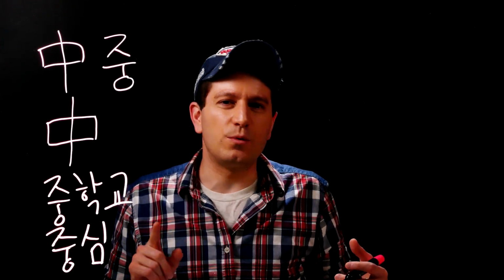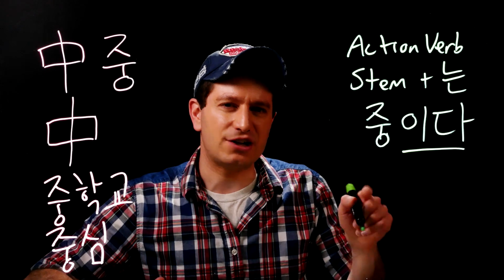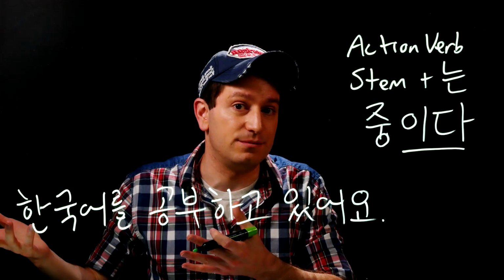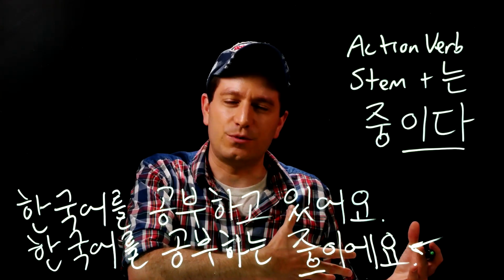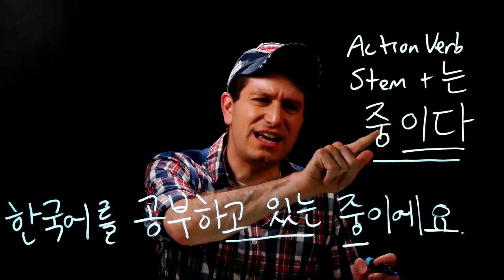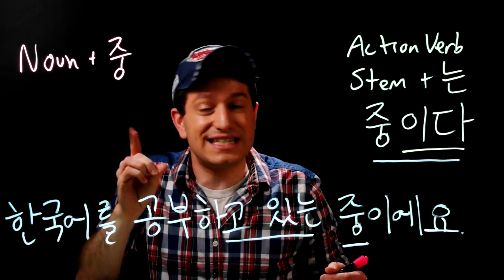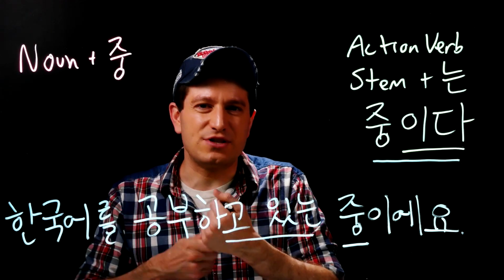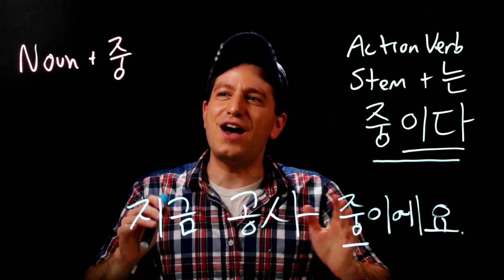In the middle (中) 중 & 중이다 (한자) | Korean FAQ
This lesson is about how to use the 한자 word 중, which can be used together with action verbs and with nouns. I’ll also explain how this is different than the regular progressive tense (고 있다).